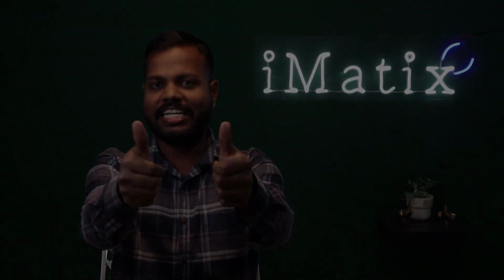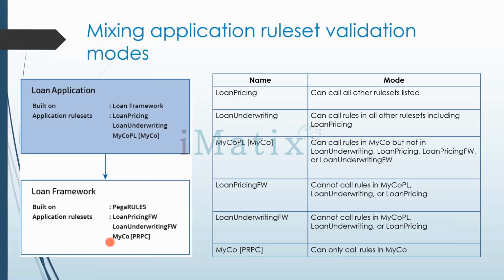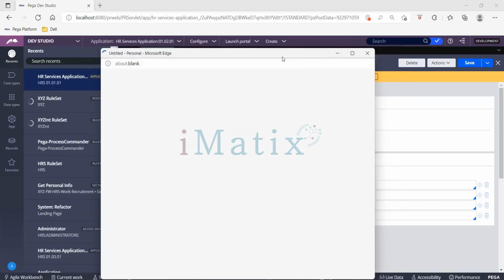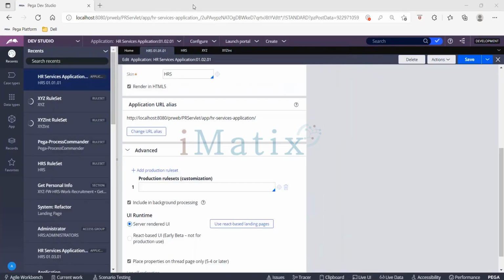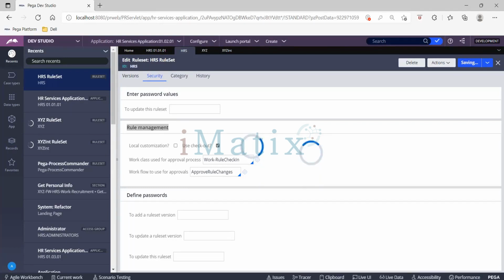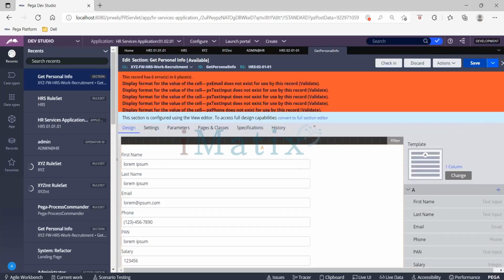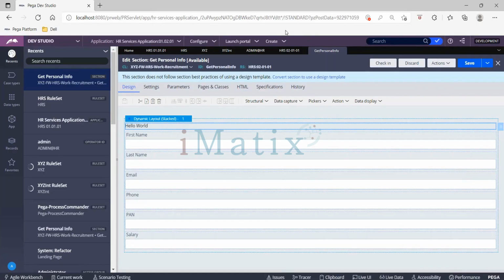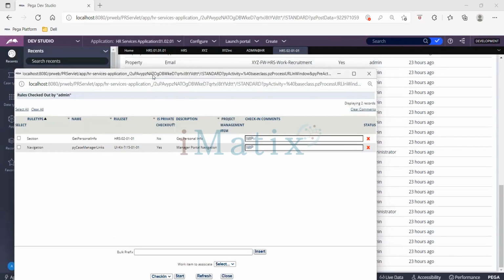Mixing Application, Rule Set Validation Modes, Check Out a Rule in PEGA CSSA | iMatix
Welcome to another great PEGA CSSA learning session! 🚀
 We will go over Mixing Applications, RuleSet Validation Modes, and Check Out/Check In of rules in this tutorial. These are all very important for both the PEGA CSSA exams and real-world development.

 What You'll Learn in This Video:

✨ Mixing Applications Concept—Learn how PEGA works with applications that have more than one layer 🧱
✨ Learn about AVM, Content Validation, and Form-Level Validation in Rule Set Validation Modes.
✨ Check Out and Check In Rules—Learn how to manage rule versions and work with your team 🛠️
✨ Best Practices for Rule Management: Boost quality, speed up development, and improve performance ⚡
✨ CSSA Certification-Focused Guidance – Helps you prepare smarter 🎯
✨ Real-Time Scenario Walkthrough: Understand each idea clearly in a real-world setting 💡

Explore More

PEGA CSSA
Pega Mixing Application
Pega RuleSet
Pega RuleSet Validation Modes
Pega Application Layers
Pega Versioning
Pega Check Out Rule
Pega Check In Rule
Pega Access Management
Pega Locking Mechanism
Pega Development Studio
Pega Low Code
Pega Integration
Pega Declarative Rules
Pega Security
Pega Cloud Learning
Pega Real Time Training